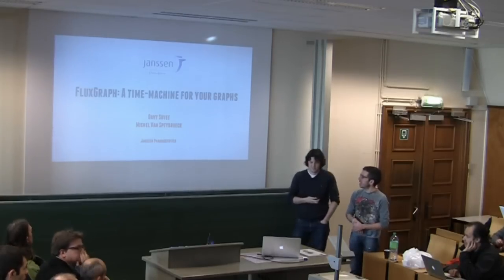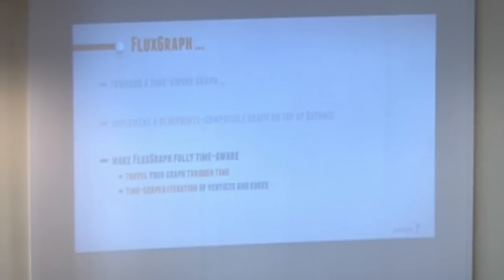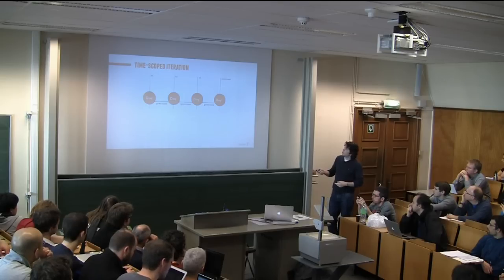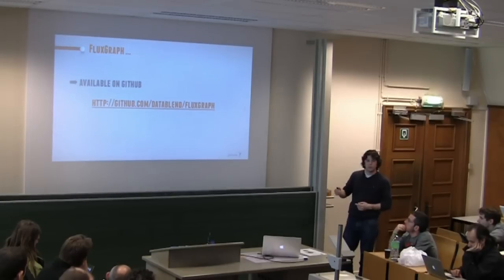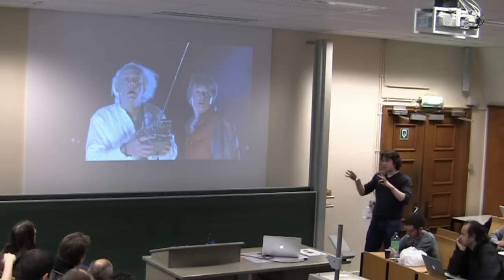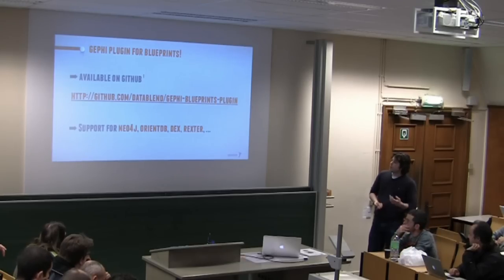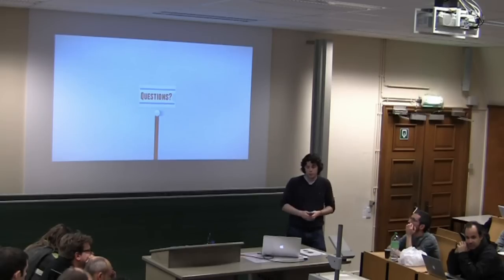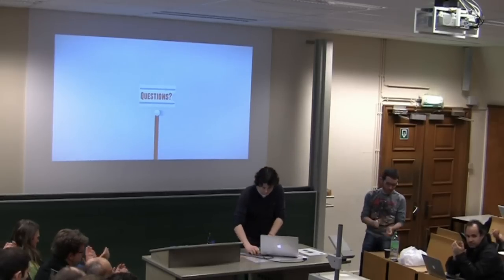FOSDEM 2013 - FluxGraph: A Time Machine for your Graphs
A retrospective cohort study is a medical research study in which the patient records of a group of similar individuals are compared for a particular outcome. For instance, a study can try to assess the impact of smoking behavior with respect to getting lung cancer in a group of 40-year old construction workers who also have been exposed to asbestos. As retrospective case studies are historical in nature, researchers require accurate representations of patient records over time in order to correctly assess the importance of particular time-dependent patient characteristics.

During this presentation, we will show how state-of-the-art Graph Databases can be extended with a set of temporal primitives that effectively aid researchers at gathering the required insights from a set of longitudinal medical records. Graph Databases are the ideal platform to model and store the multi-dimensional data points of the individual patient records and the cohorts to which they are belonging. By introducing a temporal notion within Graph Databases, physicians are given the power to query beyond time boundaries and get historical access to individual patient characteristics or combinations thereof. Patterns for individual patients can be compared and evaluated against the patterns for the cohort.

In order to validate our proposed approach, we have implemented FluxGraph, a proof-of-concept Temporal Graph Database. Being Blueprints-compatible, it should be straightforward to integrate the proposed API changes within mature Graph Database products. The explicit notion of time, combined with the flexible modelling offered by Graph Databases, provides users with an expressive and powerful data store and analysis platform which is difficult or even impossible to implement with traditional relational database technologies.

Davy Suvee
(Big Data Architect at Janssen Pharmaceutica / Datablend)

Davy Suvee is currently working as an IT Lead/Software Architect in the Research and Development IT division of Janssen Pharmaceutica (Johnson & Johnson). Required to work with big and unstructured scientific data sets, Davy gathered hands-on expertise and insights in the best practices on Big Data and NOSQL. He is also the founder of Datablend and frequently blogs about the practical application of various NOSQL technologies.